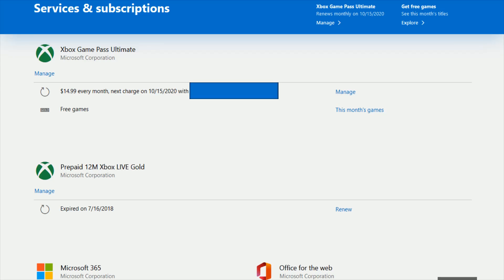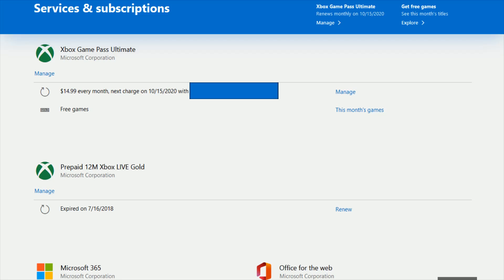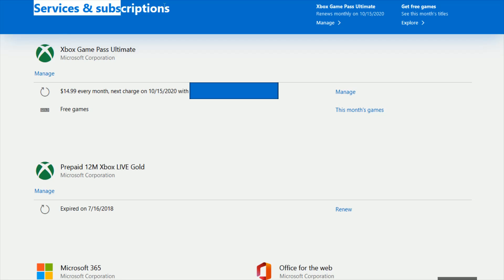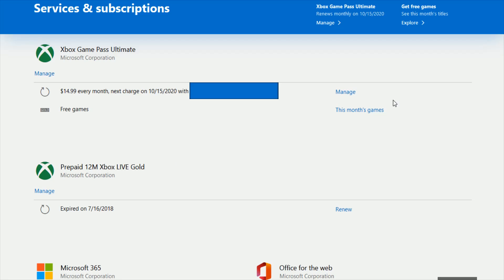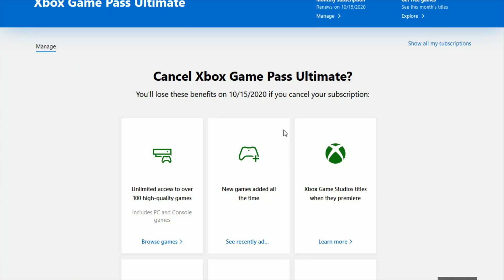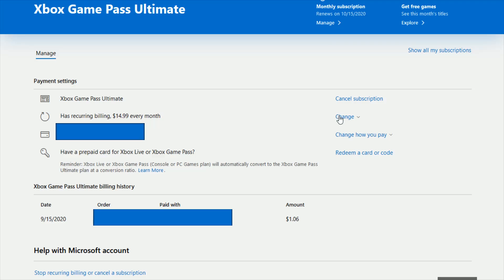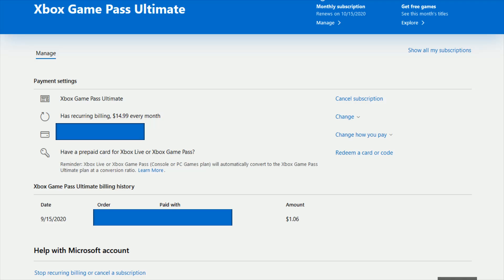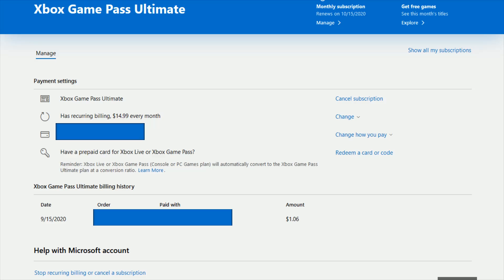Xbox How To Cancel Subscription - How To Turn Off Recurring Billing - Xbox Series X I S Game Pass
Xbox Game Pass Ultimate How To Cancel Subscription - Xbox How To Cancel Subscription - How To Turn Off Recurring Billing - Xbox Series X I S Game Pass How To Cancel Subscription - Turn Off Auto Renewal Step by Step Instructions, Guide, Tutorial, Help Video

In this video I walk through a step by step instructions, Guide, Tutorial, Help on how to cancel your subscription or turn off recurring billing auto renewal for your xbox gold xbox game pass membership.